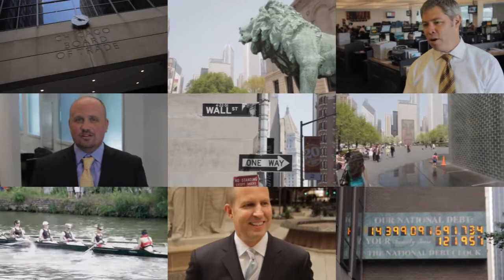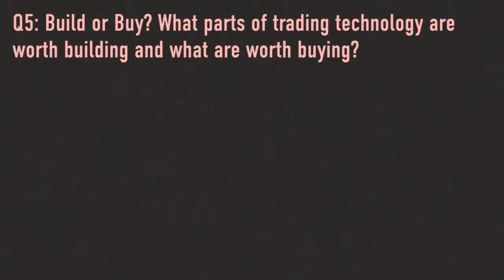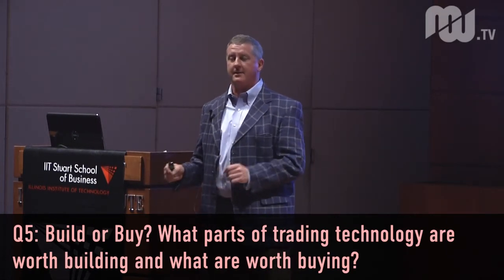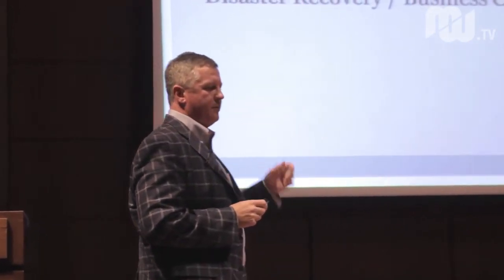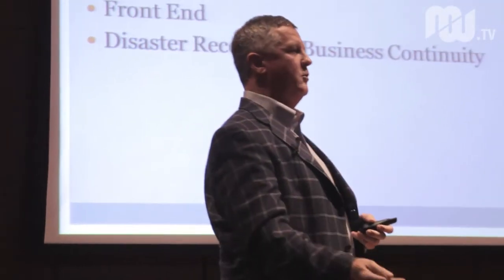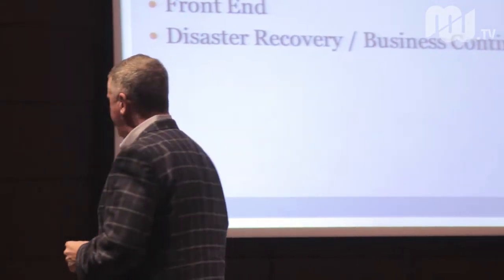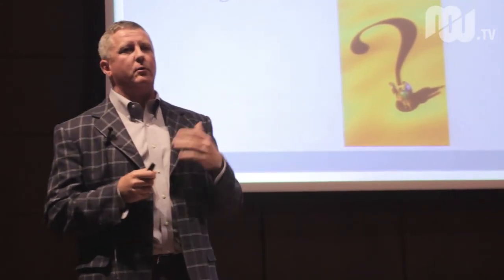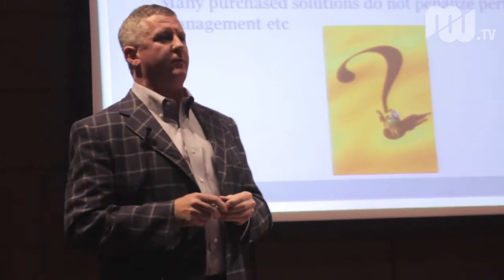Q5: Tom Guinan -- Advantage Futures [MW QUESTIONS EVENT]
From our MarketsWiki Questions: Exploring Financial Technology event on October 5, 2011 in Chicago.

Tom Guinan, CIO of Advantage Futures, discusses Question 5: Build or Buy? What parts of trading technology are worth building and what are worth buying?